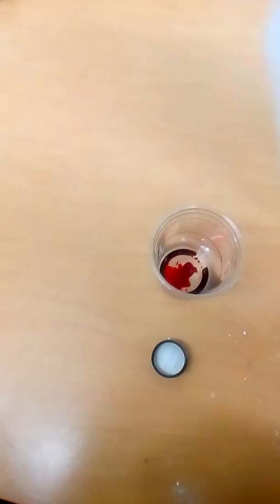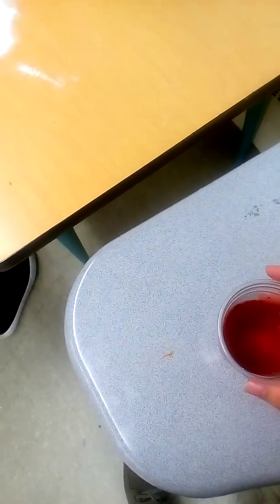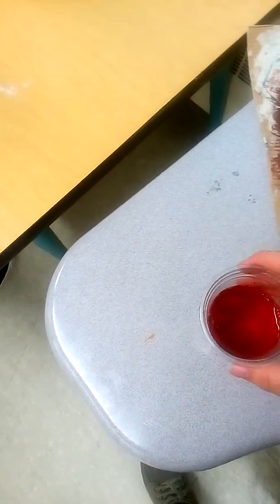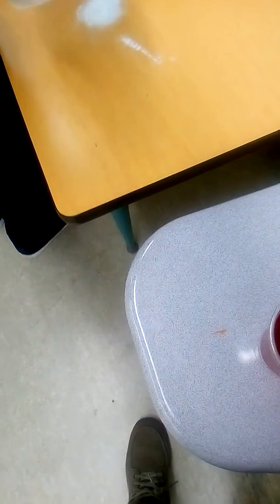That volcano experiment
Simon did this in his science class